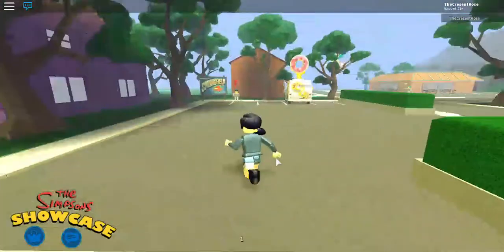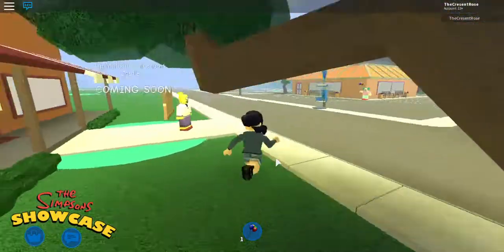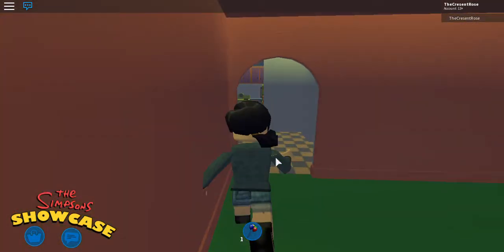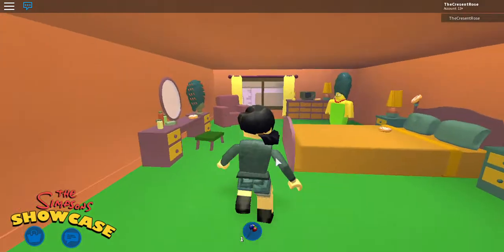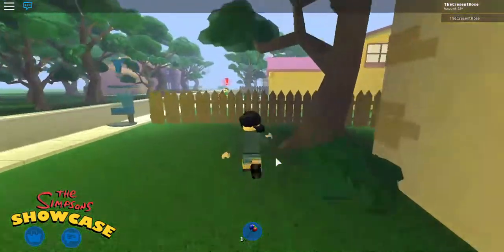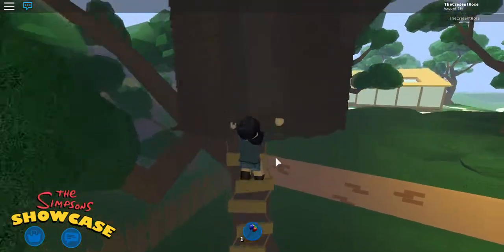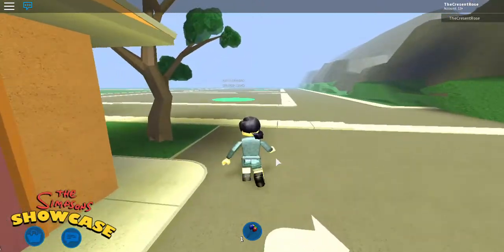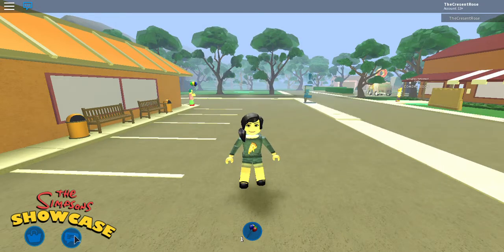The Simpsons Showcase (Alpha) Tour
Looks like its going to be fun once its done.